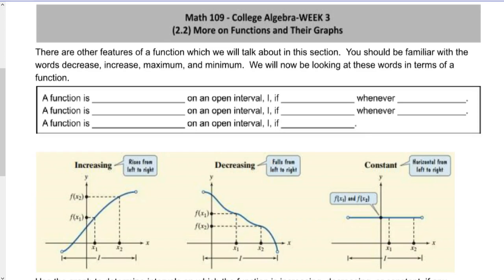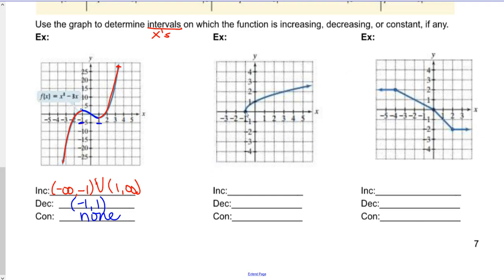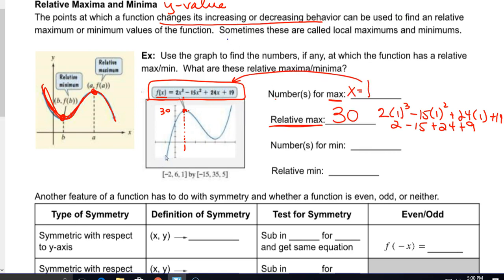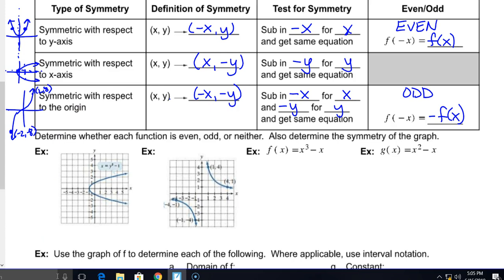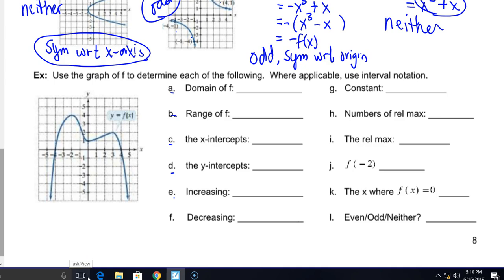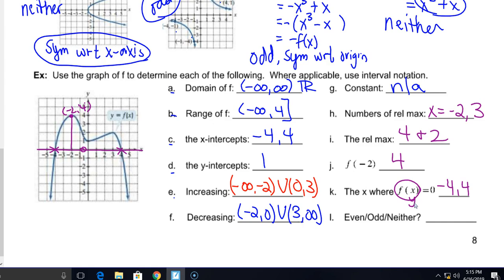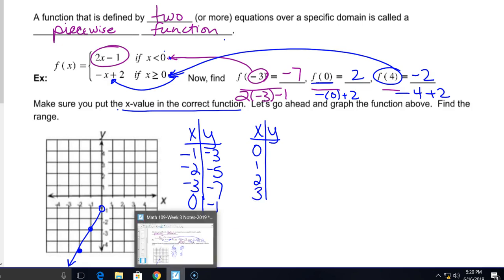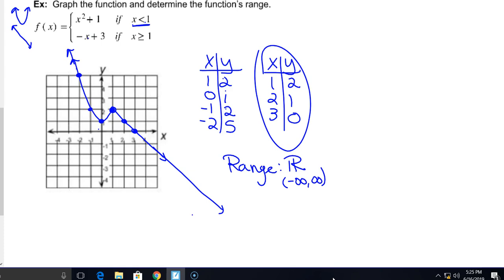Math 109--2.2--More on Functions and Their Graphs